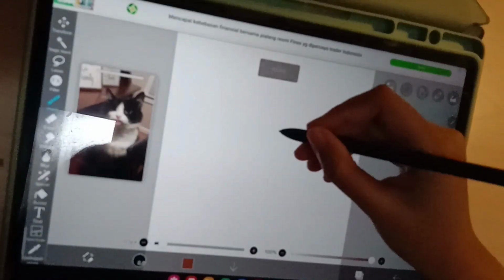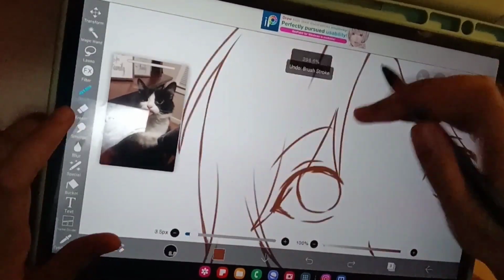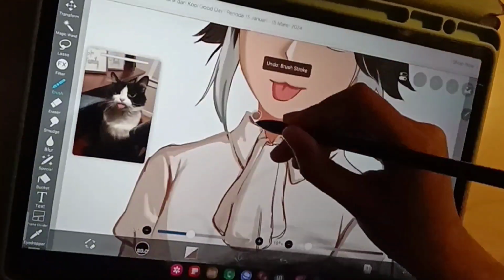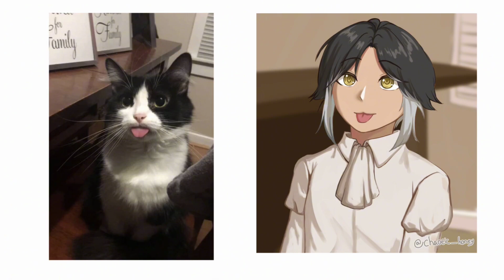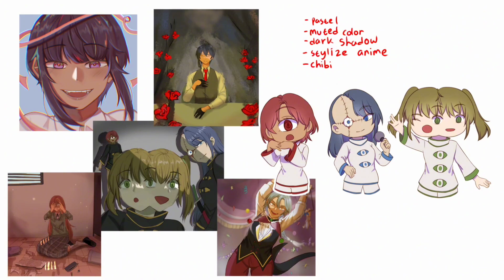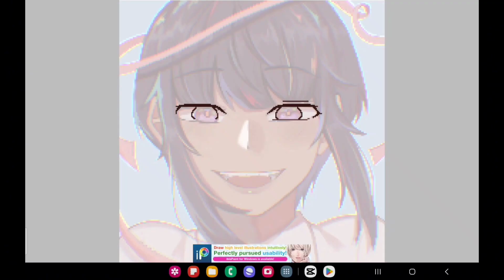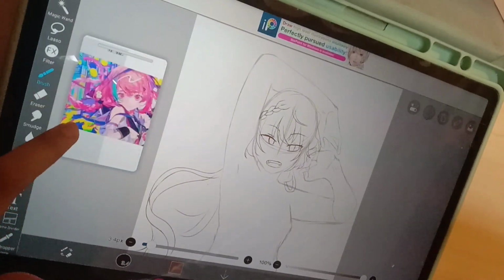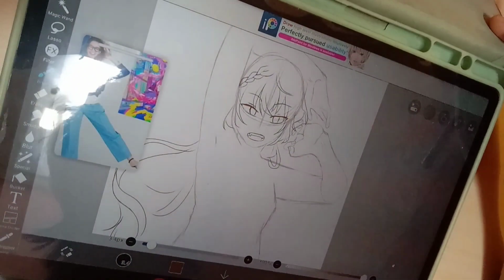Doing Art Trend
My tiktok account got ban for some reason

Support me!

app I use:
Ibis paint
Capcut